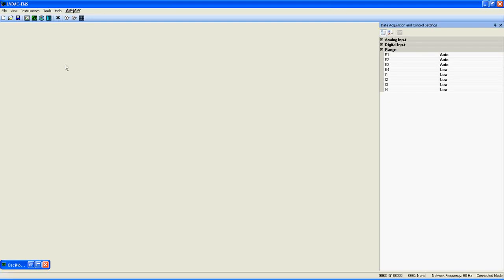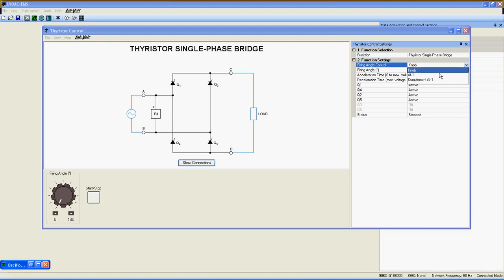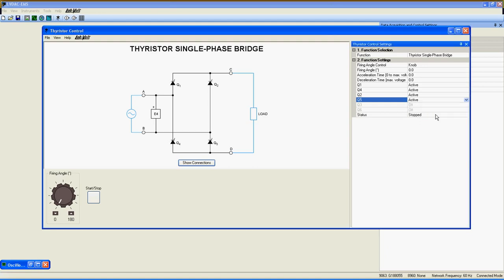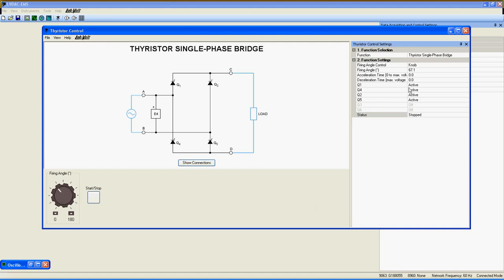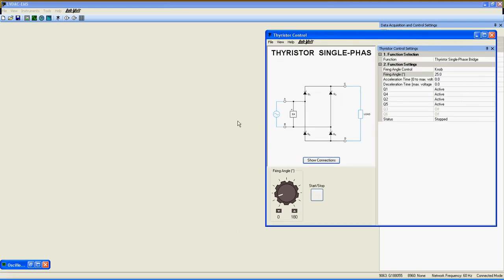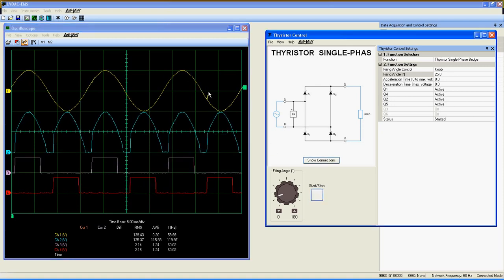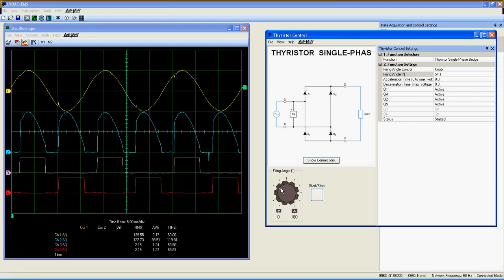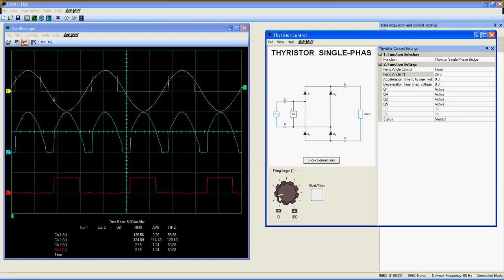Thyristor Single Phase Bridge - Thyristor Control - 9063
User Guide for Thyristor Single Phase Bridge function.